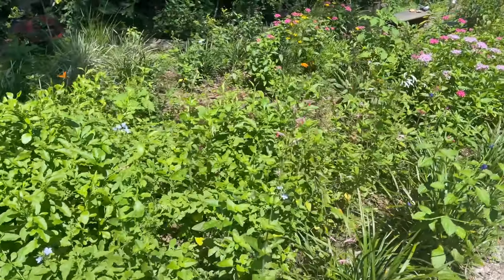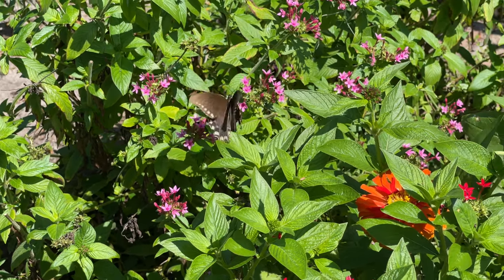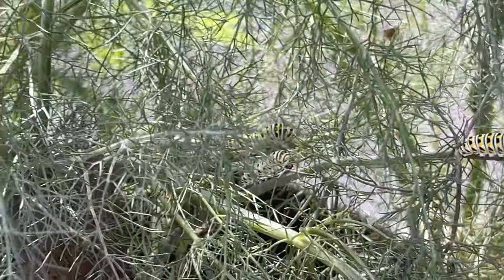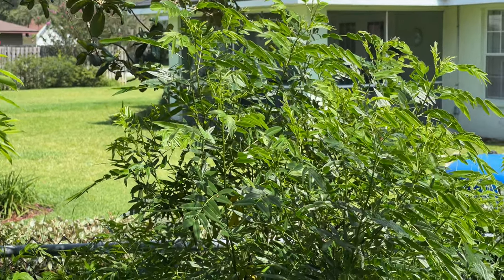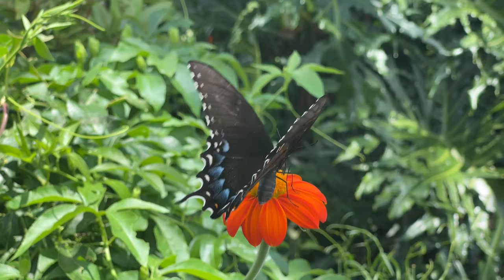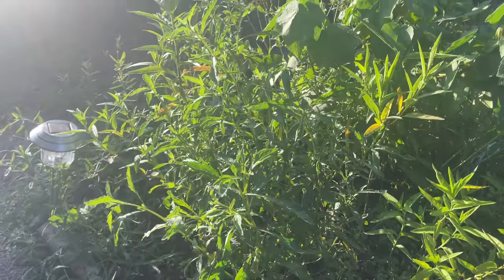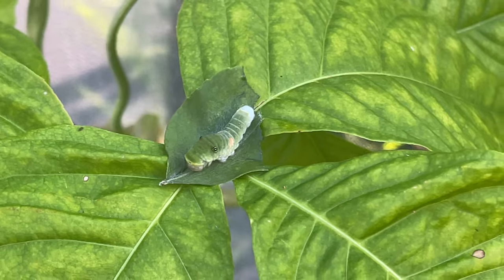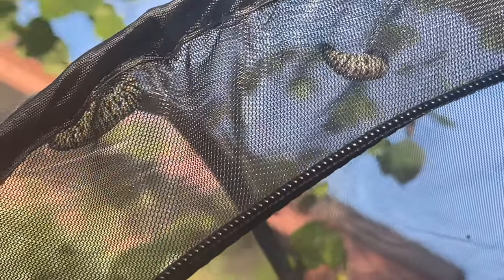It’s Garden Updates Time, See What is Growing in my Garden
See what’s new In my butterfly garden.  I have moved some potted plants around, made some changes in my wetland garden, and added another butterfly enclosure.  Butterfly gardening makes me so happy.  I’m so glad you all like to garden with me.

Plus you’ll get access to exclusive members only content including live chats in my garden.  💕💕💕🐛🦋🐛🦋🐛🦋🐛🦋  Just $4.99 per month. AND you also get little emojis beside your name when you post comments.

THESE ARE A FEW OF MY FAVORITE GARDENING THINGS:
⛓️Mandala Craft Wire
🌳SAKER TRIMMER
🚿The HOSE NOZZLE
🪚SAKER MINI CHAINSAW
🐞BUG HOUSE
🐝 BEE BOOK
🌺GARDEN BENCH
🪴CROP CAGE
🌱SEED STARTING KIT
🔌Power Strip
🌱Seed Starting Heat Mat
🪴 Potting Mat
🌱 Condiment Cups

🧰 GARDEN TOOLS:

🪚SAKER MINI CHAINSAW
Gonicc Pruners
Felco Pruning Shears
Ego Leaf Blower
Push Lawn Mower
Orange Pruning Shears: 3 Pack 1Pack
Giraffe Hybrid Garden Hose
Livengo Scissors

🐛CATERPILLAR ENCLOSURES:

My FAVORITE Heavy Duty Butterfly Enclosure (Could be used Outdoors)

Extra Large Black Enclodure

🪴PROPAGATING AND SEED STARTING ITEMS:

Espoma Seed Starting Mix
Tithonia Seeds (Mexican Sunflowers)
Fox Farm Tiger Bloom
Coco Coir
Root Riot Propagating Cubes
Rooting Hormone
Roots Organic Bloom Fertilizer
Roots Organic Uprising Fertilizer
Mini Greenhouse Seed Starter Kits
Permanent Markers for Gardening
Tags to Label Seeds and Plants
Sticky Traps
Grow Lights

🌺GREAT TO HAVE ON HAND:

Green, Metal Clips
Plant Stake Clamps
The SHOES
Bamboo Stakes

🌳GARDEN ROOM FAVORITES:

Sterilite Crates
Woozoo Fan
Metal Wire Basket (I use to hold floral tubes)
Natural Jute Twine
Craft Paper Twist Ties